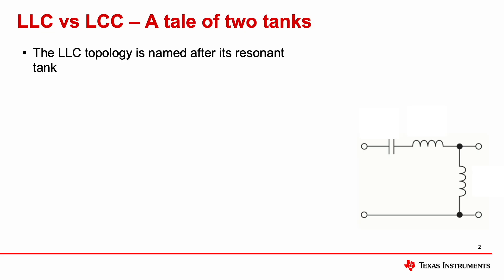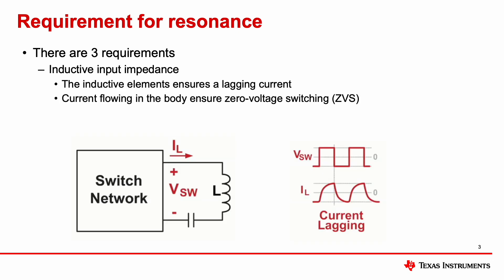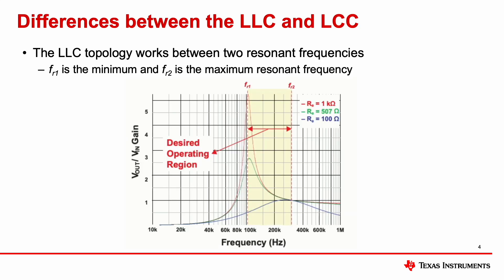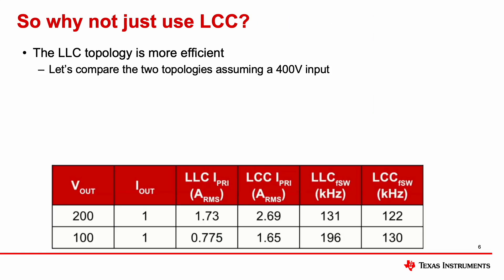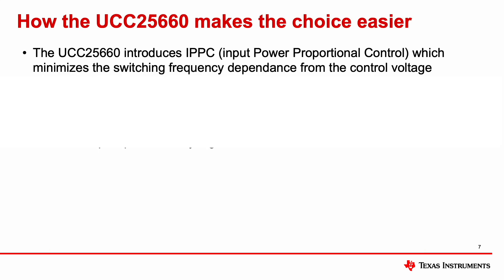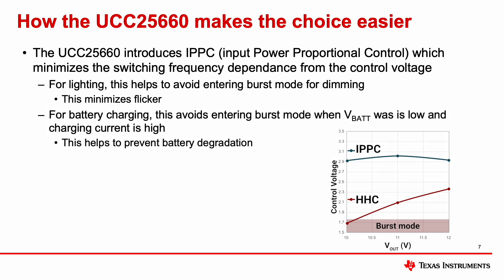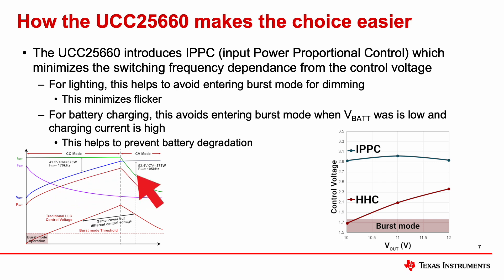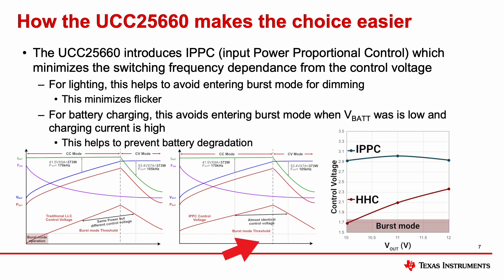LLC vs LCC resonant tanks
Learn the differences between the LLC and LCC topologies and the pros and cons of each for traditional LLC controllers. The video also shows how the UCC25660 mitigates the need to use the LCC topology for wide output applications like battery charging and lighting.